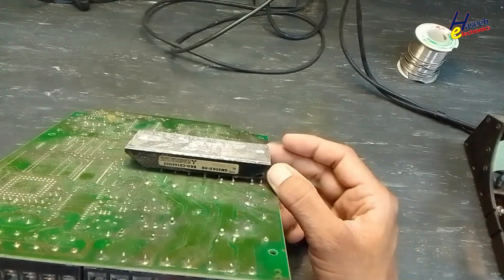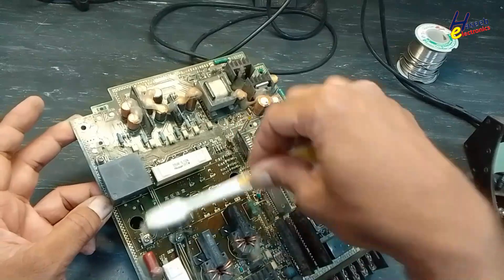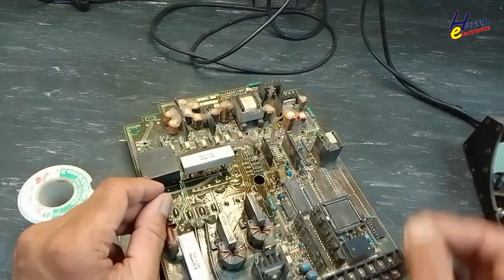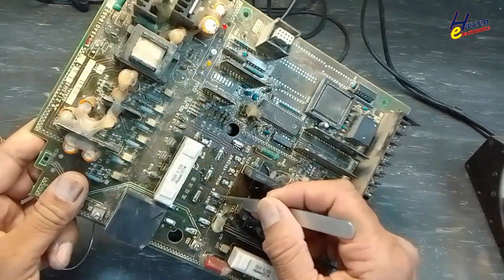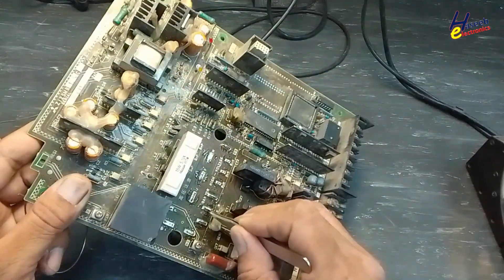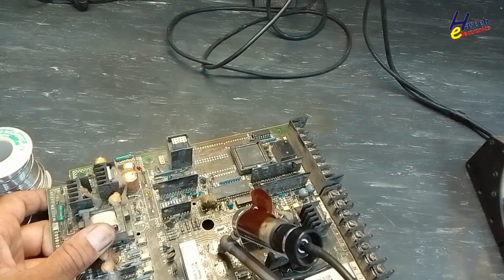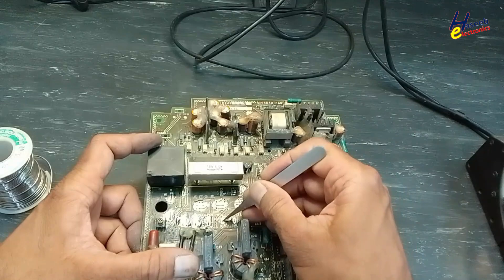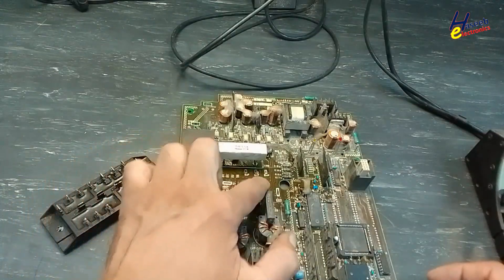{1393} How to Desolder IGBT Module || Unsolder with WELLER WR3000M Rework Station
In this video number {1393} How to Desolder IGBT Module || Unsolder with WELLER WR3000M Rework Station. In this video, we demonstrate how to safely desolder an IGBT power module using the WELLER WR3000M rework station.
You’ll learn step by step:
Proper technique to unsolder large IGBT modules
Tools and equipment needed (WELLER WR3000M)
Heat management and solder removal tips
Best practices to avoid PCB damage
This tutorial is useful for anyone involved in electronics repair, power electronics, motor drives, UPS, and industrial circuit board servicing.